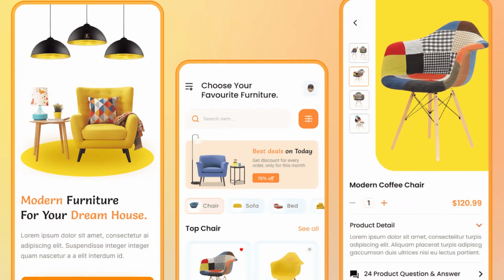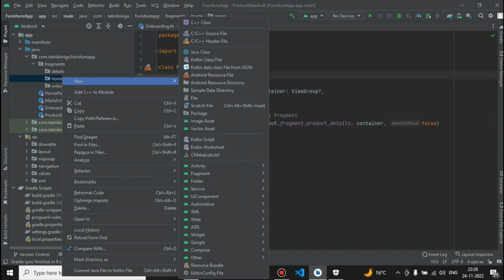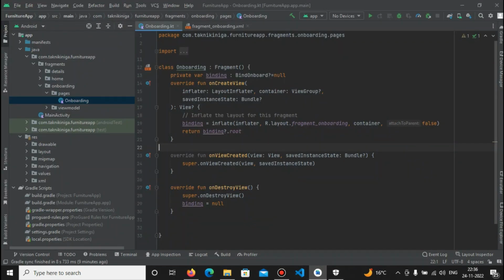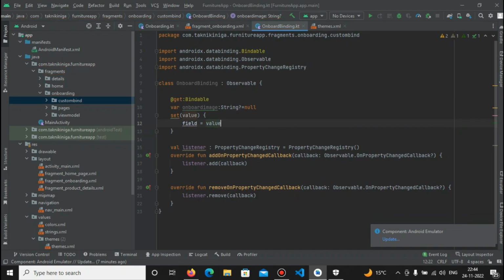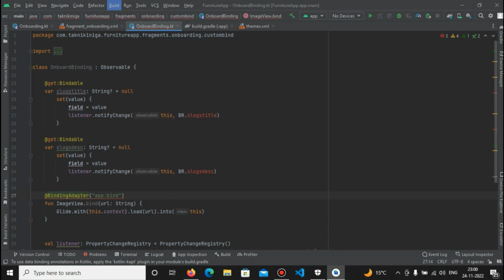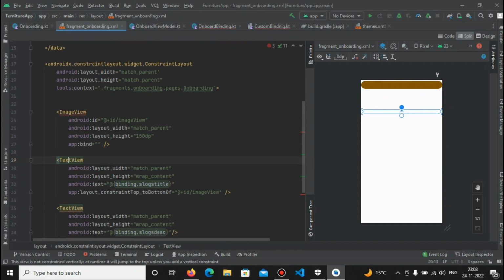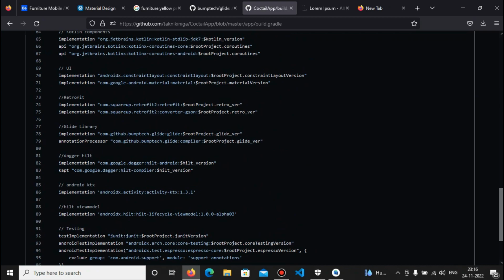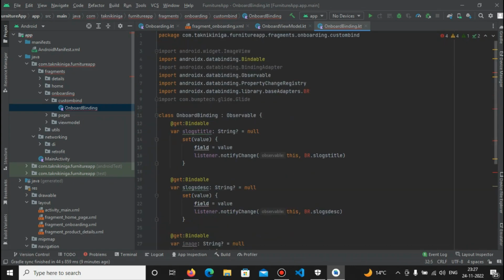Furniture Store App Using Kotlin 2023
In this video, we'll be creating a furniture store app using Kotlin with Mvvm Android Studio. We'll be using the Android Architecture Components to make our app more modular and easy to maintain.

If you're interested in learning more about Kotlin and Android Studio, then this is the video for you! By the end of this video, you'll have a working furniture store app that you can customize to your own needs.

App Name : Furniture Store App
Archticture : MVVM
Language : Kotlin + Xml
Rest Api : Yes
Navigation Component : Yes
Jetpack Compose : No

Mobile Stand
Canon 200D With lenses
Green Screen